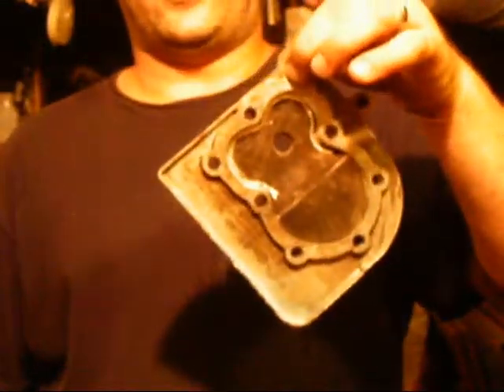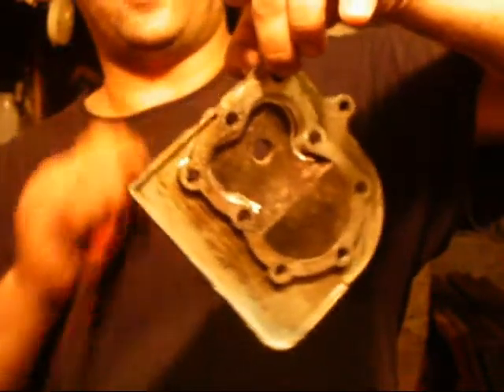Mower engine parts inspection (Ringing the Bell)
Looking for casting cracks is hard enough, but with this method is as easy as ringin a bell. You can use this method on any metal casting or metal bracket, aluminum, steel, or cast iron, it works on it all. I learned this in the automotive industry rebuilding automotive part and is 100% reliable. The more you do it, the easier it gets.